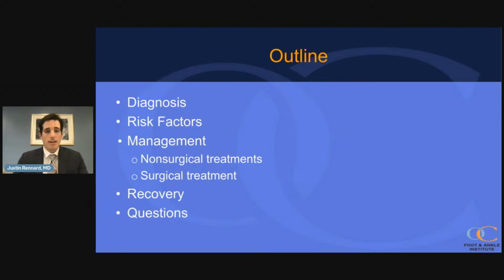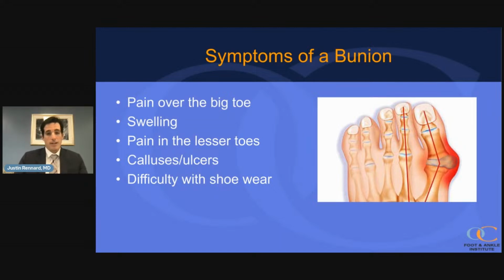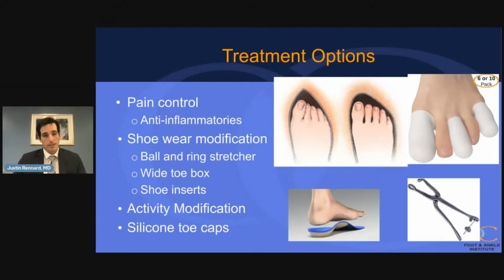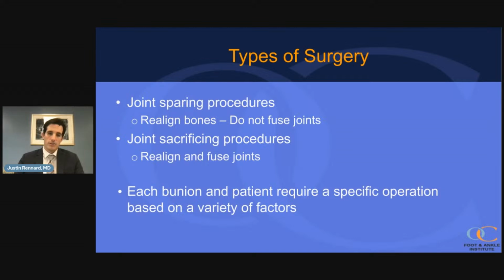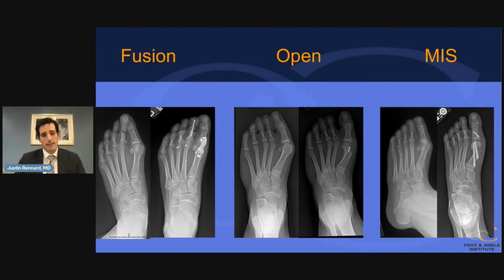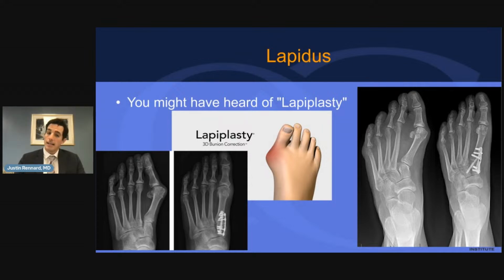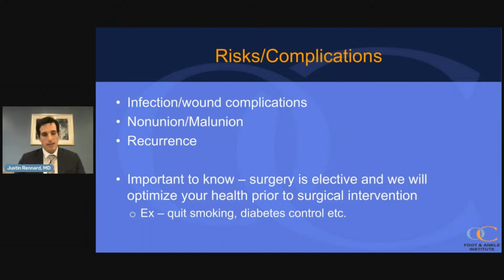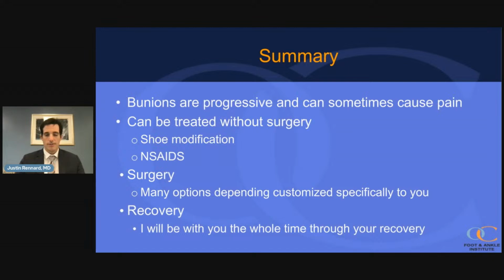Bunions and Bunion Surgery with Dr. Rennard | Webinar Replay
[REPLAY] Bunions & Bunion Surgery with Dr. Rennard, OrthoCarolina's newest Foot & Ankle Surgeon! In this webinar, he covers the basics of bunions, what causes them, and surgical treatments.

**As a reminder, the responses given in Q&A and the comments are not a replacement for personalized medical advice. We recommend consulting 1:1 with an orthopedic specialist at OrthoCarolina.